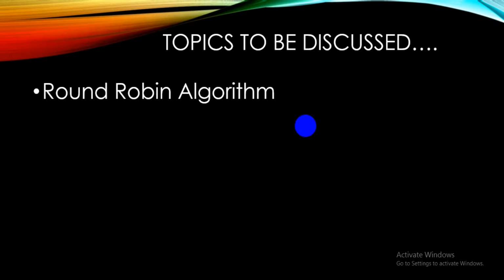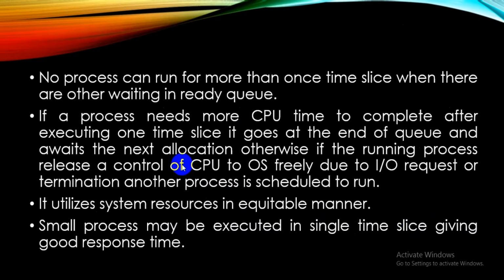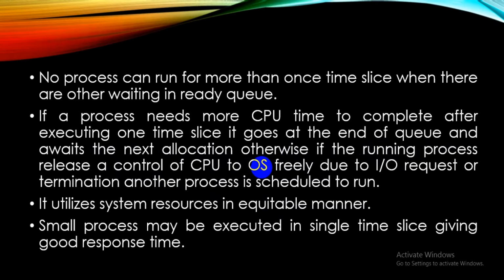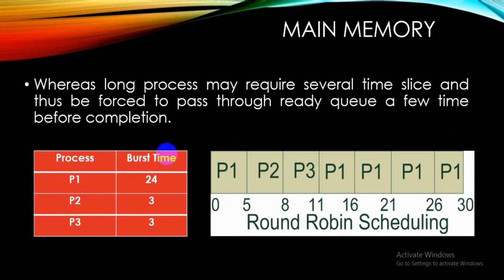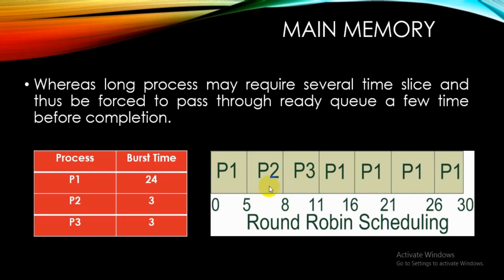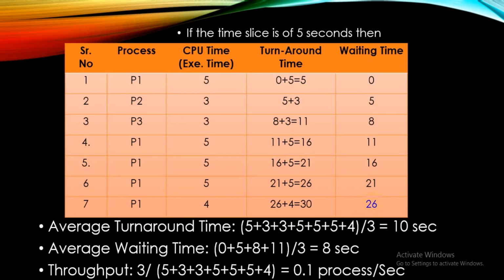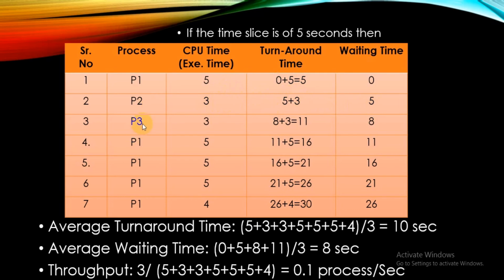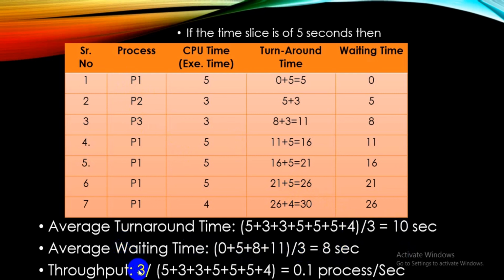01-Round Robin Algorithm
This video explains round robin algorithm from process scheduling